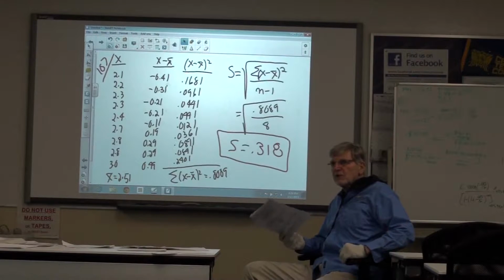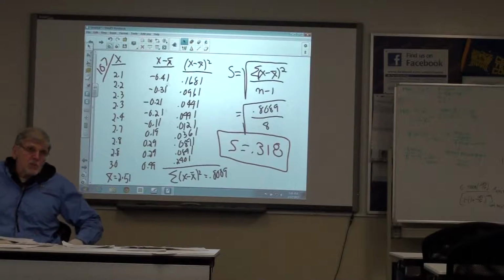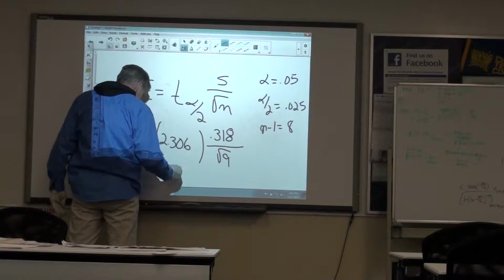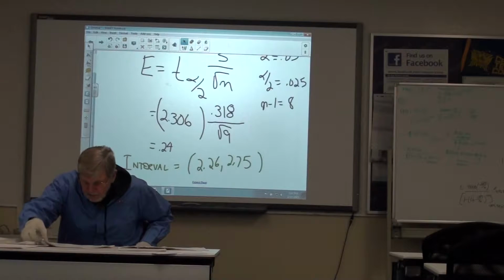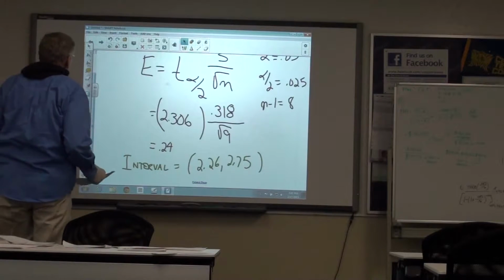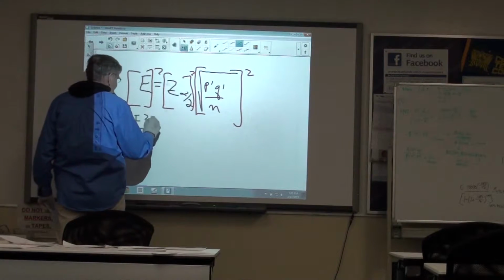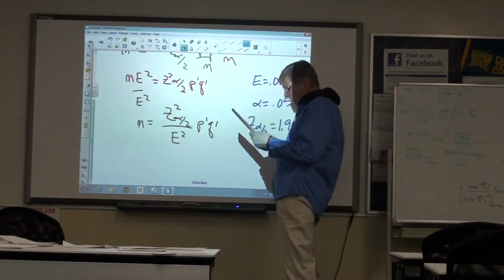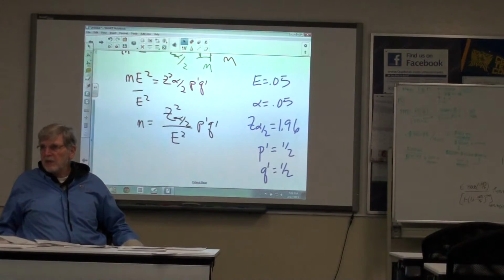Stat 200 January 2015 Class 5 Part 3 of 3